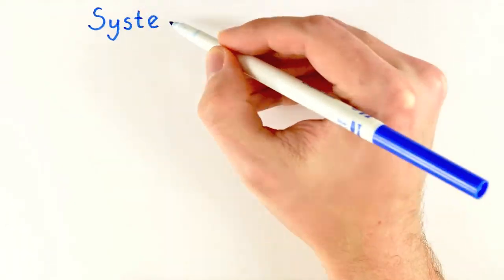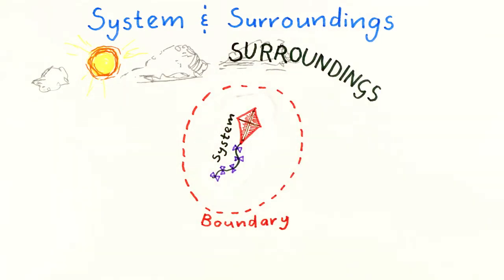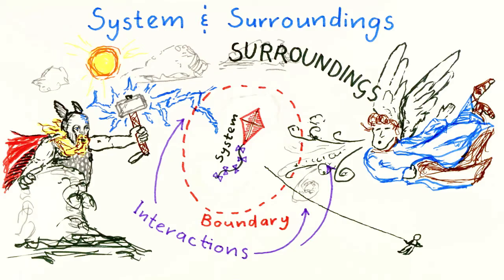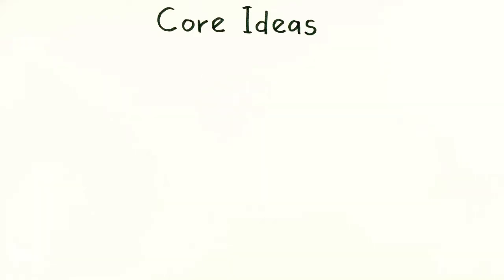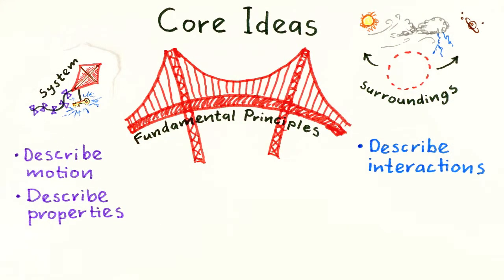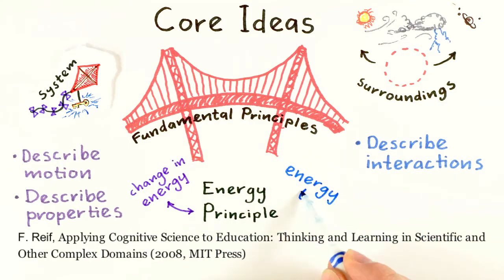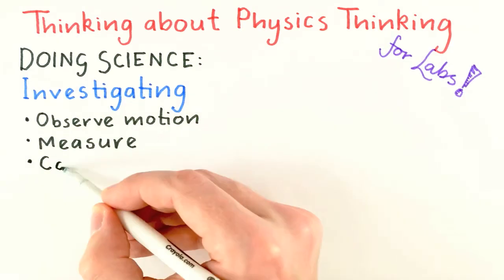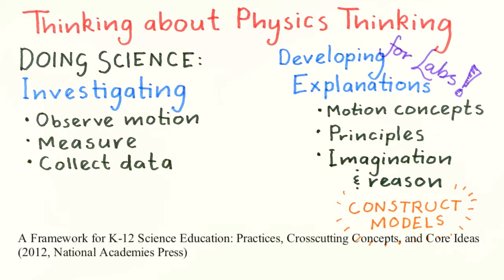1-4 Thinking about Physics Thinking